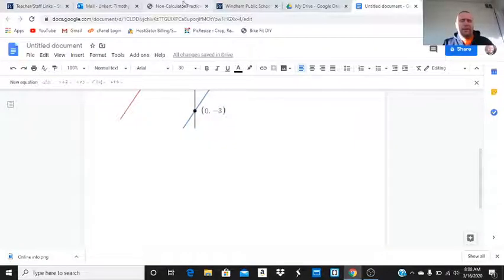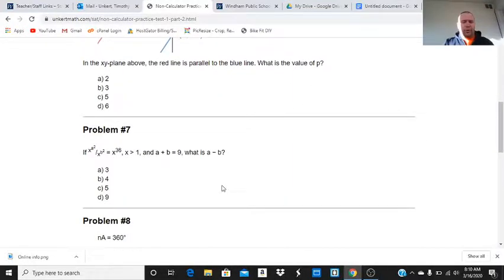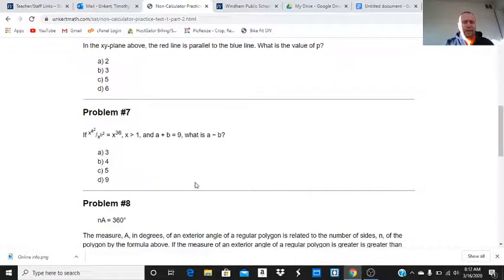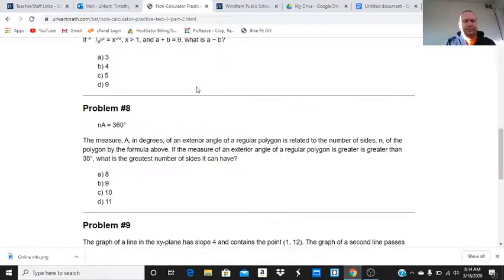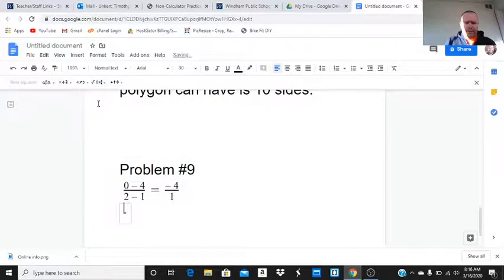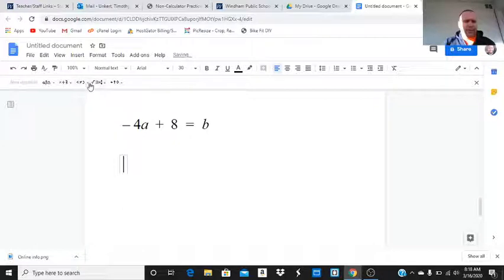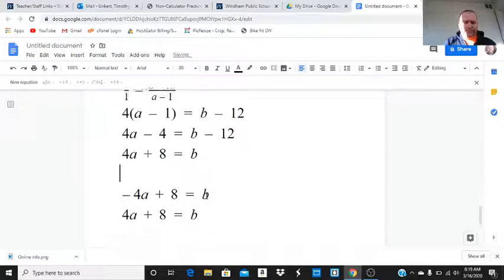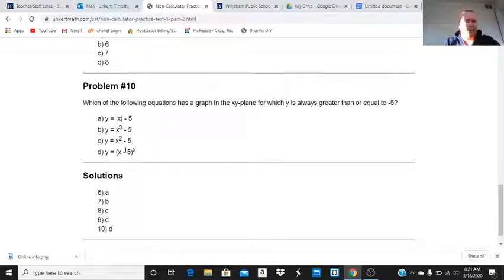SAT Non-Calculator Practice Test 1, Part 2 Reviewed